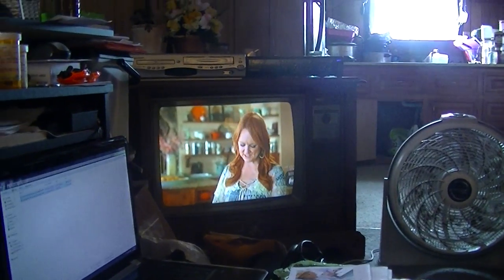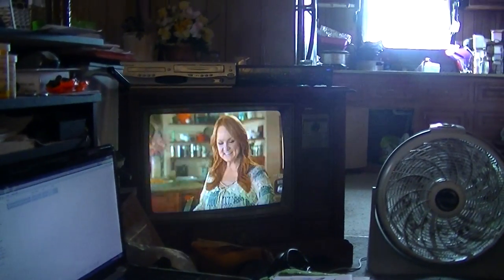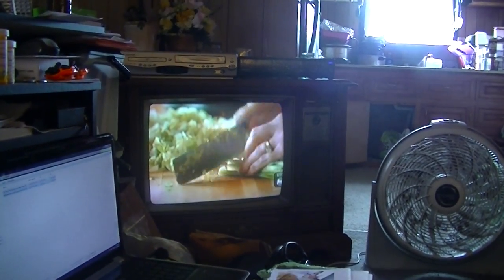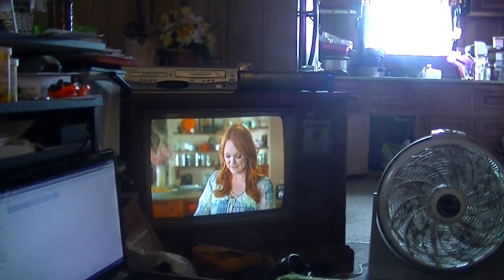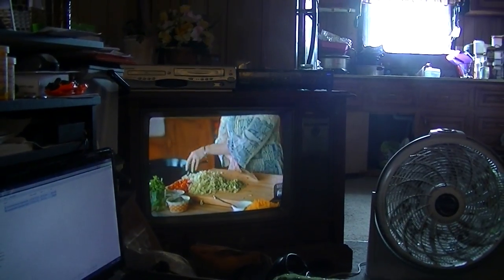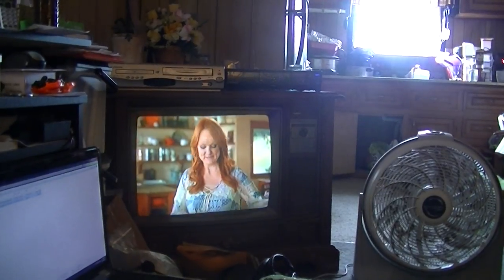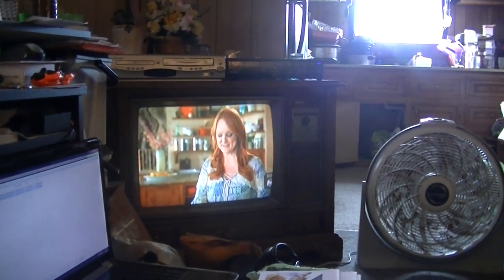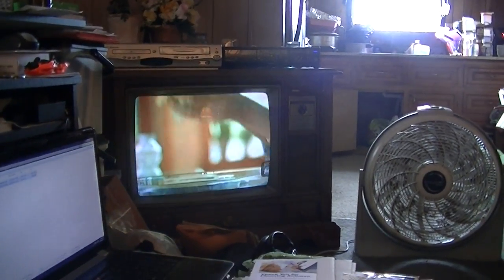Talking about how some things are made not to last and other things in the past was made to last